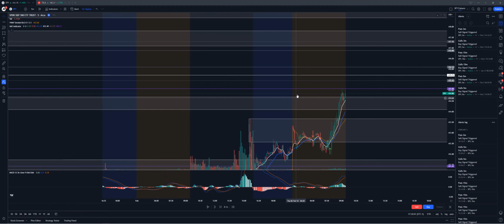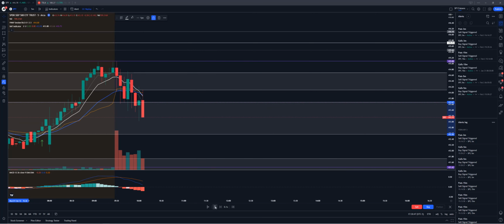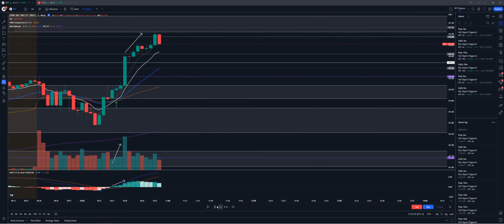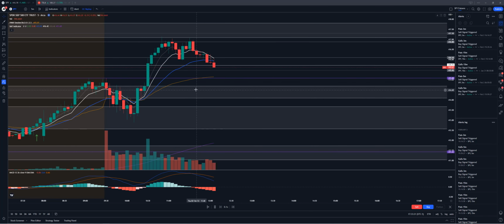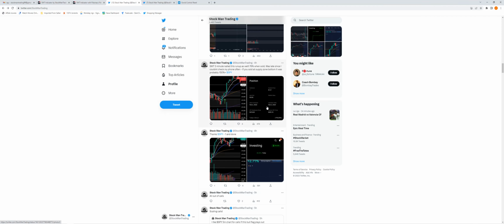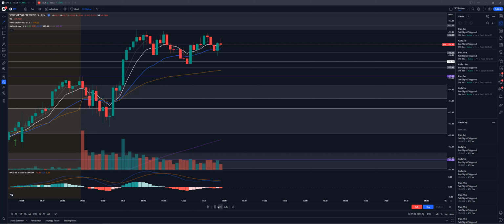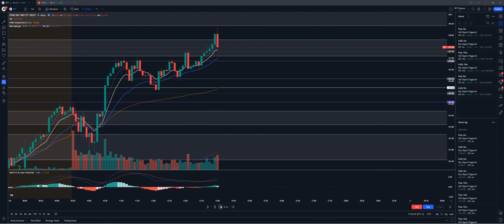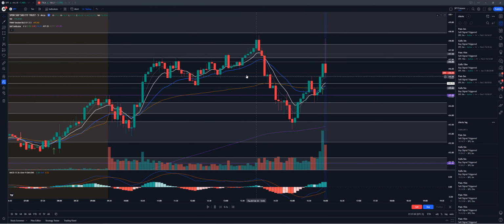SPY Trading Recap 2/2/23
SPY trading recap (with video) 2/2/23. Was away from my desk half the day but still managed to take 3 trades (I say 2 in the video then realize my mistake), with all 3 green - finishing up 8.33% on my RH and up 8.77% on Webull.  Current overall accuracy 79.93% after 573 trades.